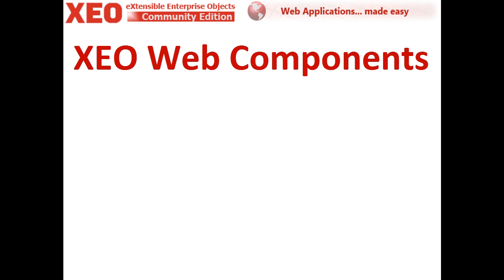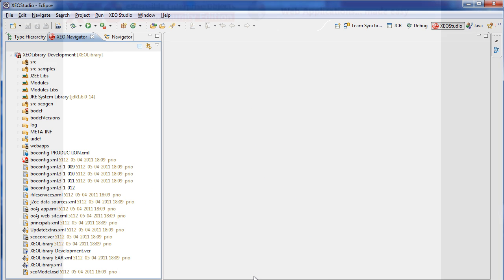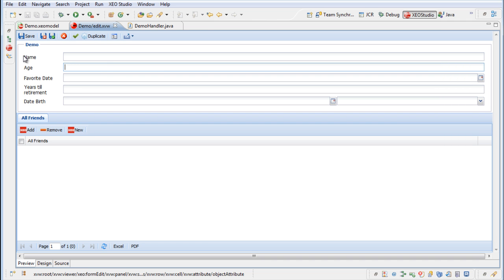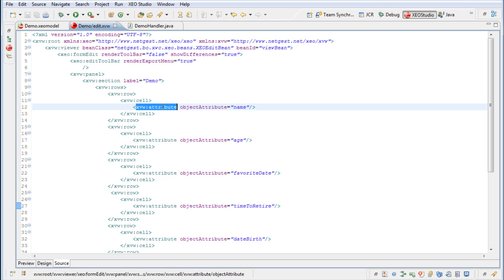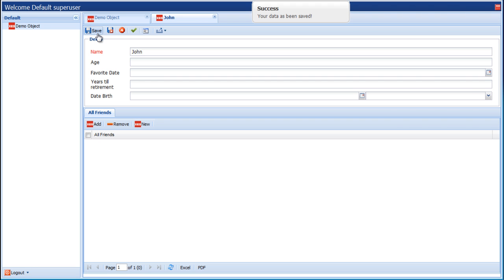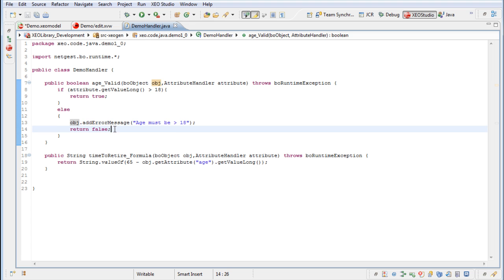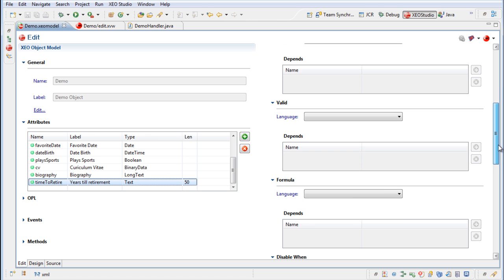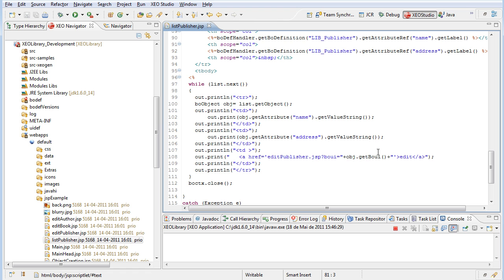XEO Framework Concepts - Web Components (Part 2/2)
Introduction to XEO Web Components, The XEO Framework's visual layer and it integrates tightly with XEO Models. For instance, if you declare a Model with a required attribute (being of type Date) the edit viewer of an instance of that Model will have a date form field, marked in red (and you won't be able to save the instance without choosing a value).